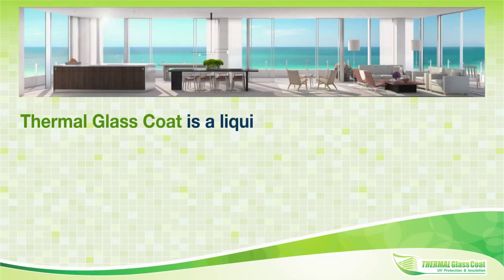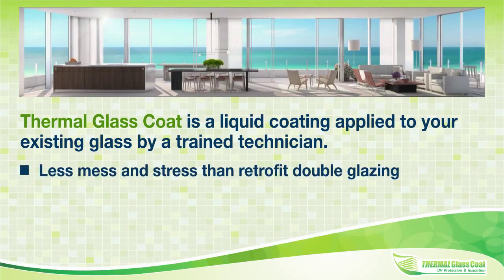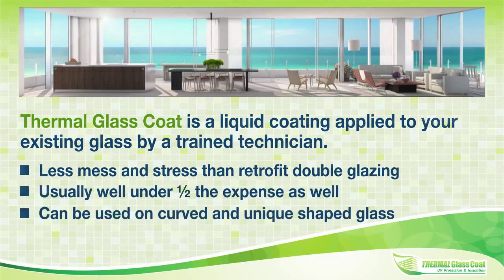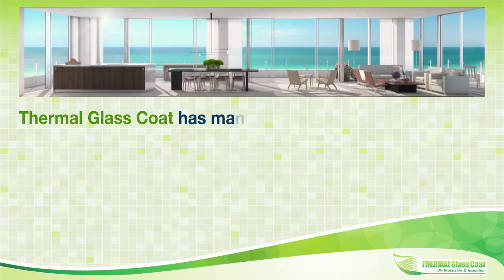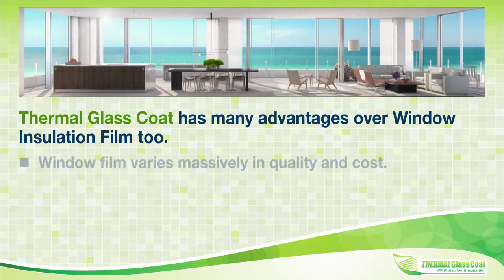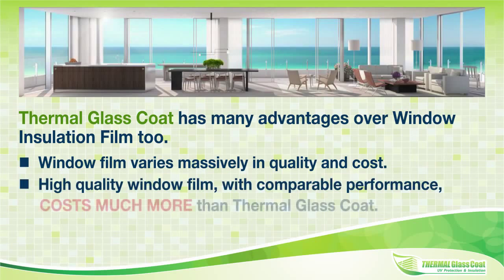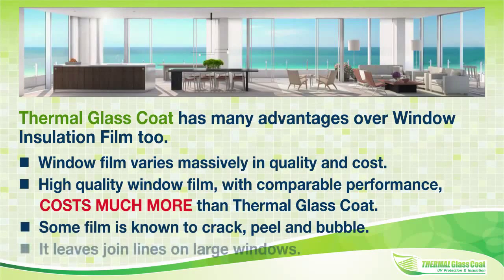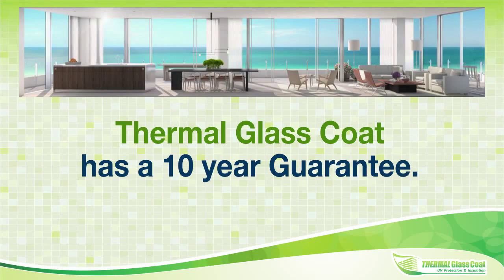Dual Glaze NZ 0800767778 Thermal Glass Coat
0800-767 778 Thermal Glass Coat

Dual Glaze NZ

Retrofit alternate options to double glazing

Having an aged property you might manage to change your glass without having to completely swap them with completely different double glazed units. This will hinge on the model and condition of your present single-glazed windows.

Extra glazing succeeds by forming a closed, insulating air gap on the interior of current, sole glazed window frames. To work properly there should be around 1cm amidst the existing and secondary glass.

There are a number of choices provided in New Zealand, including:

Constructing a new double-glazed glass unit into the present sash

Replacing existent sashes with new, double-glazed sashes

Putting standalone aluminium framed secondary glazing on the interior of the existing glazing - commonly installed as sliding panes in frames fixed to the internal window sill, jamb and head reveals

DIY window insulation equipment: Heat-shrinkable slender plastic film that is anchored to the window sash or construction with double-sided, adhesive tape. This can be the smart choice in rented buildings

Low-E window film: a slim film glued to the window glass which reflects radiant heat

Acrylic sheet magnetically added to the interior of the existing window frame

Additional proprietary supplementary glazing procedures.

Not all of these approaches are desirable for all glazing situation so compare with a specialist before buying.

Then there is Thermal Glass Coat. It is actually a liquid application which when added to glass brings a smart, more affordable alternative to retrofit double glazing. Thermal Glass Coat typically comes in more than 50% less than double glazing old home windows, is more straightforward without the need to change your existent window frames, and uses practically no looking after. Also, it does not end there, Thermal Glass Coat even prevents 99.6% of the harming Ultra violet rays.

DUAL GLAZE :
00:00:05  Dual Glaze
00:00:05  Double Glazed Windows
00:00:05  Double Glazed Windows Auckland
00:00:05  Cost Of Double Glazing
00:00:05  Double Glazing Windows